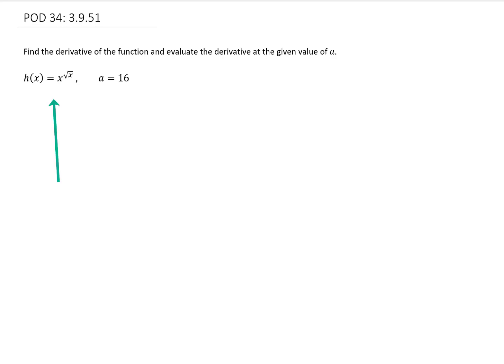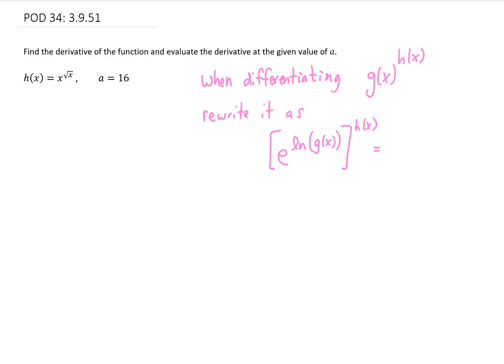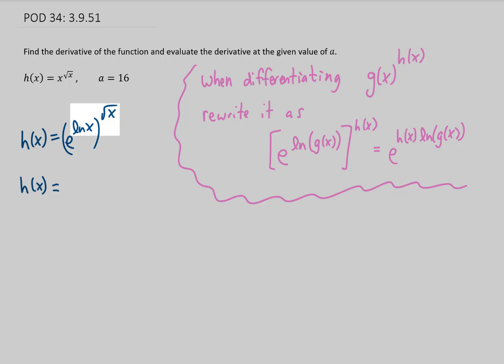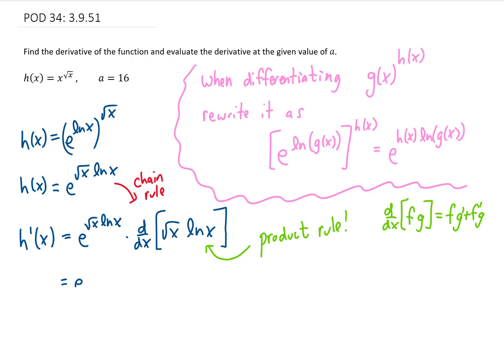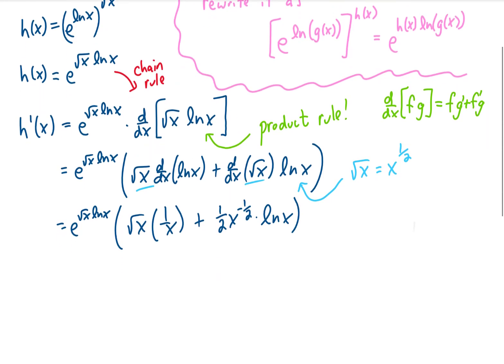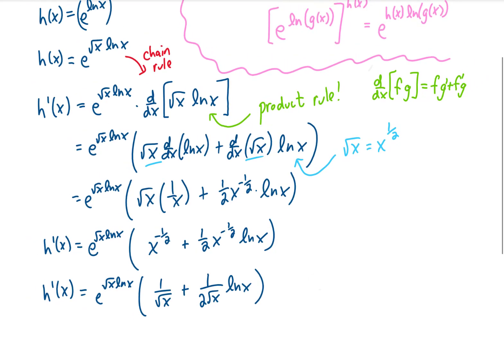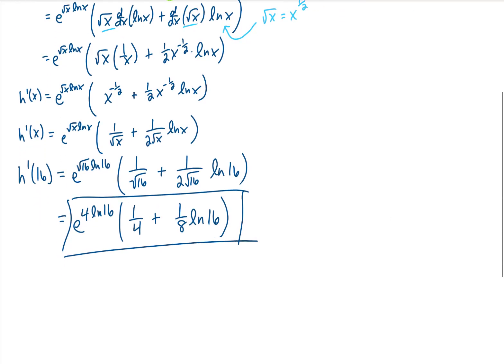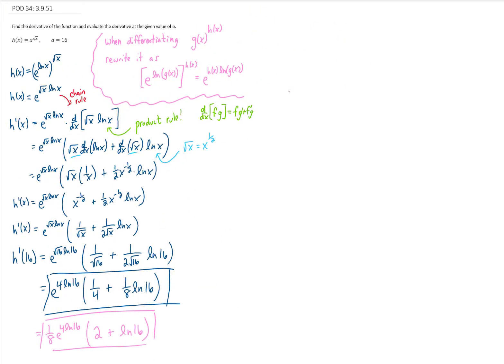Calculus POD 34 Derivative of a tower function y=x^(sqrtx)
Here, we find the derivative of a function that is sometimes called a tower function: a function of x raised to the power of another function of x.
Find dy/dx if y=x^(sqrt(x))